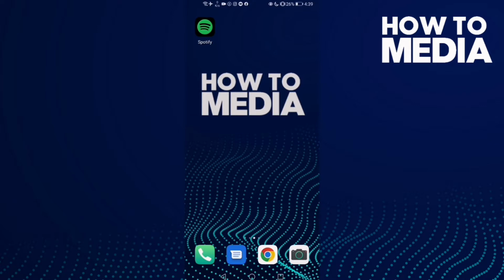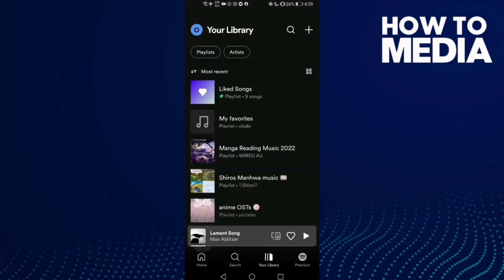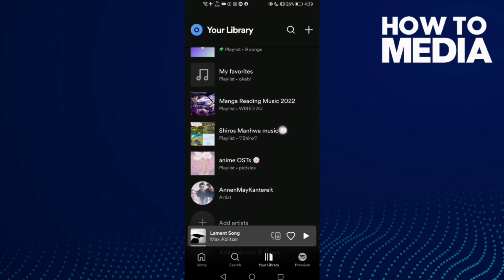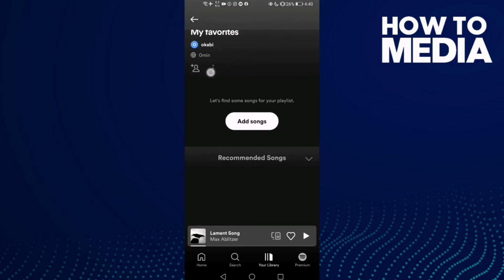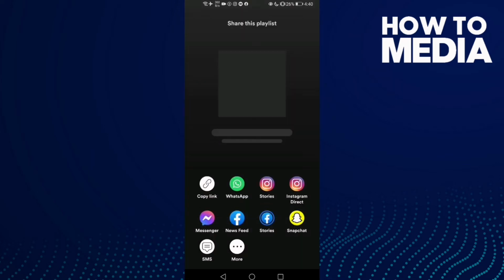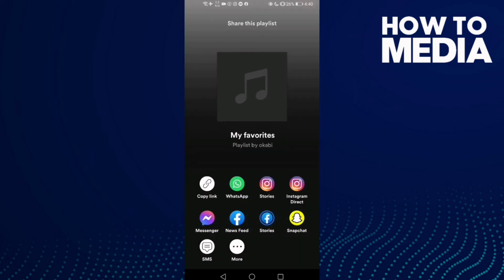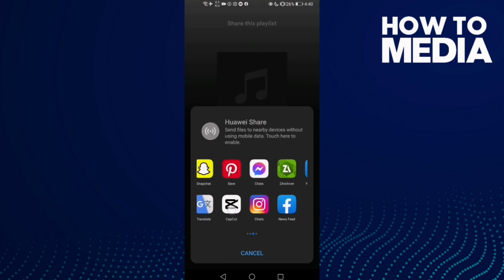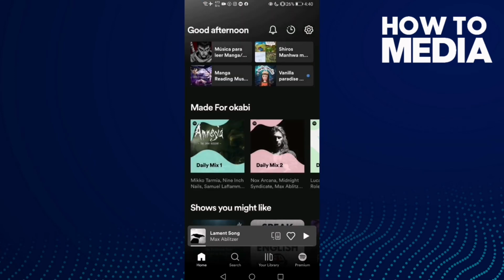How to Share your Playlist on Spotify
in this video we discuss :